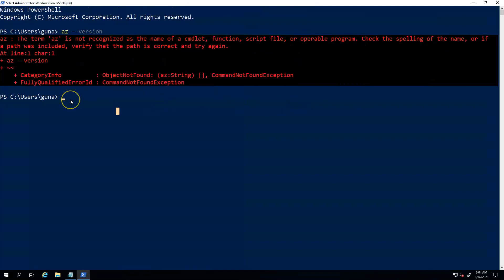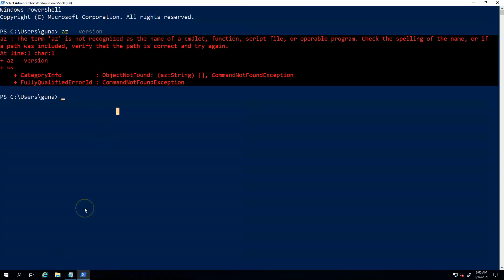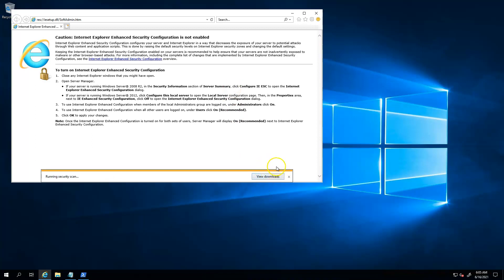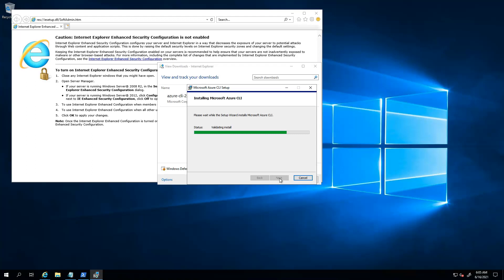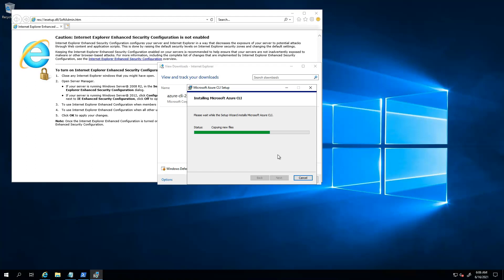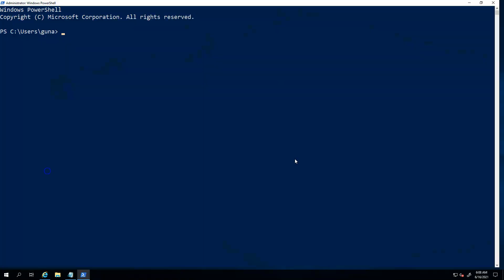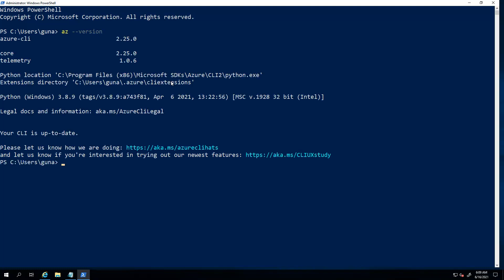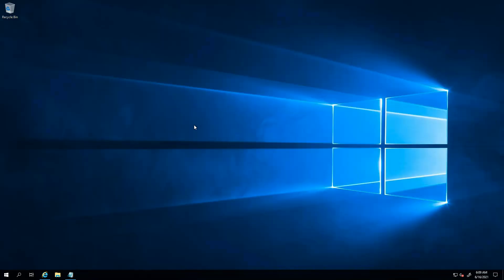'az' is not recognized | Powershell troubleshooting Fix | Works 100 %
The term 'az' is not recognized as the name of a cmdlet, function, script file, or operable program

Common issue people encounter when they are using powershell
az" is the cross-platform CLI, which is not a PowerShell module.

hence once should install this CLI software in the local machine.

Give me a Big thumbs ! if you still have issue post it in the comment section.